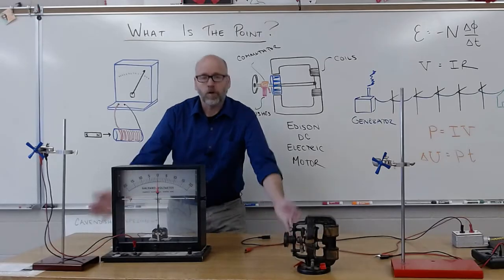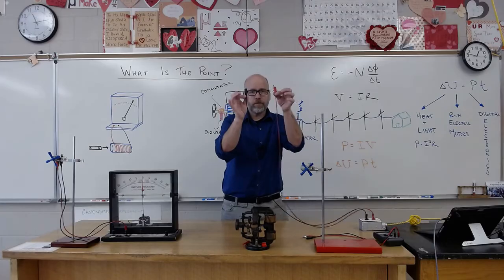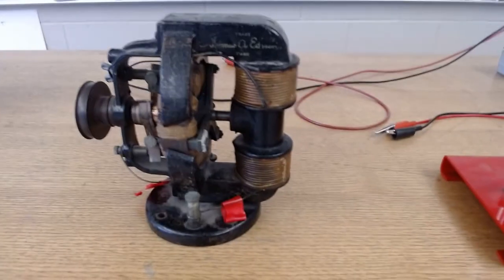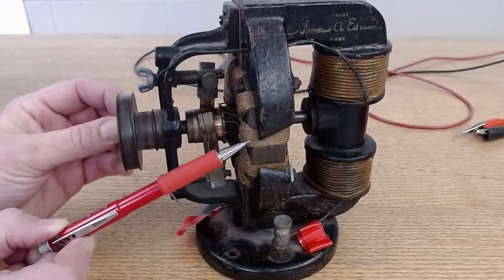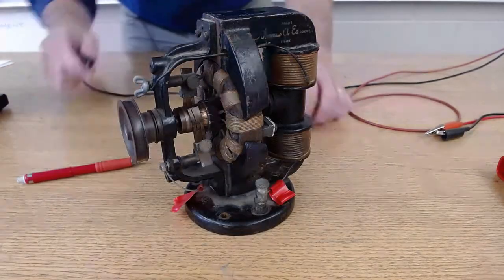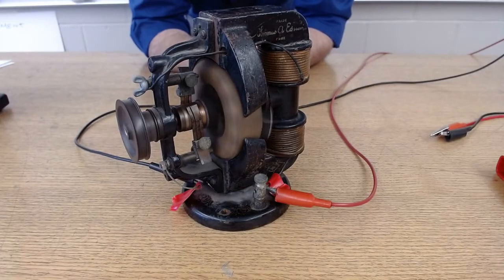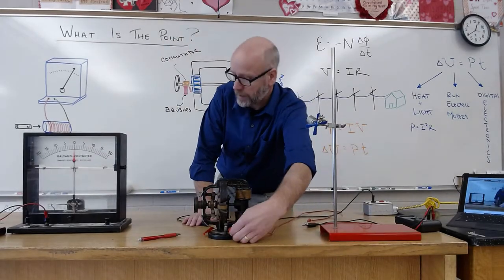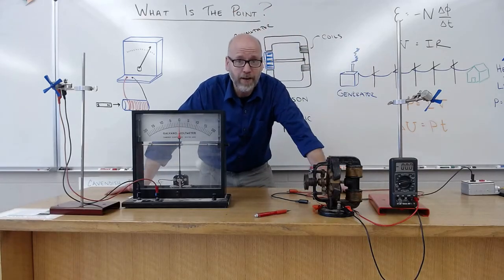Electromagnetism - AP Physics 2: Thomas Edison's DC Motor and generator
Video created during remote learning due to Covid-19 and was used during remote learning  in my AP Physics 2 class at Winnacunnet High School in Hampton, NH.
A closer look at an antique Thomas Edison electric motor.  It is a beautiful illustration of the conversion of electrical energy into mechanical energy.  Emphasis placed on the magnetic fields created by the electric current.  At the end of the video, the electric motor is then used as a generator.